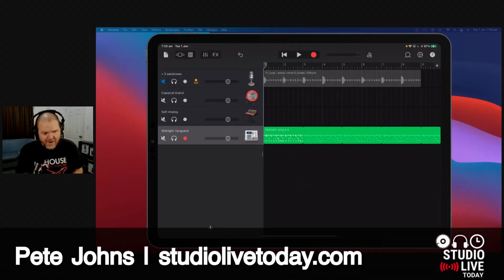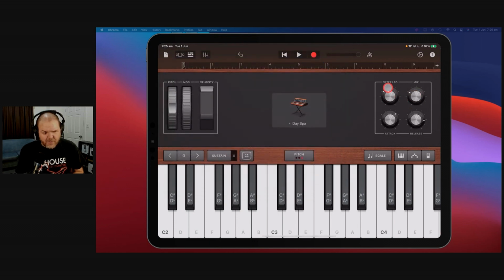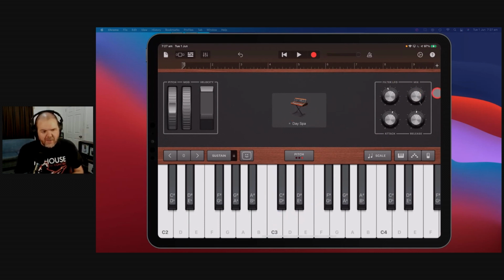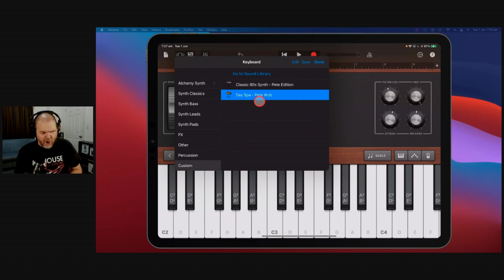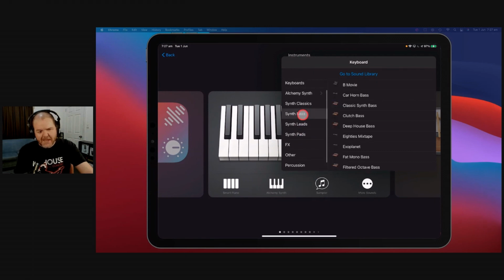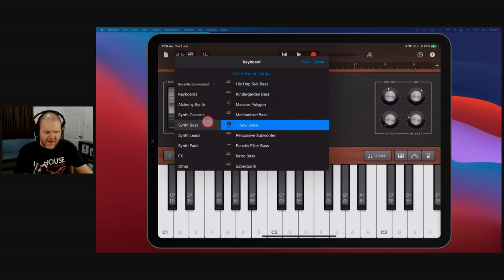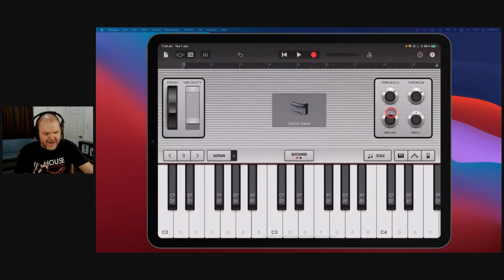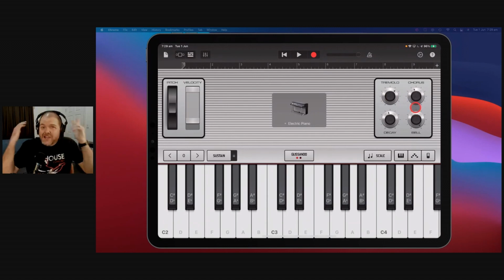KNOBS! Keyboards in GarageBand iOS (iPad/iPhone)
How to use the KNOBS on keyboards in GarageBand iPad and GarageBand iPhone.